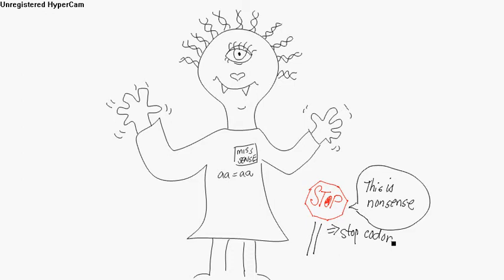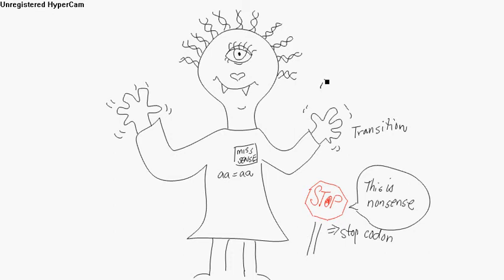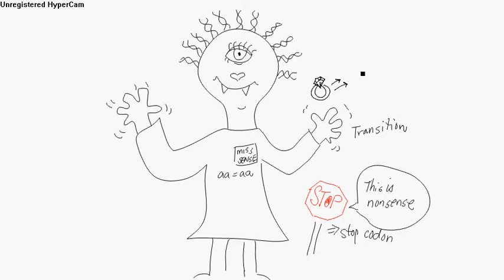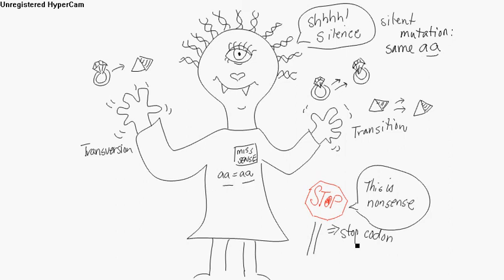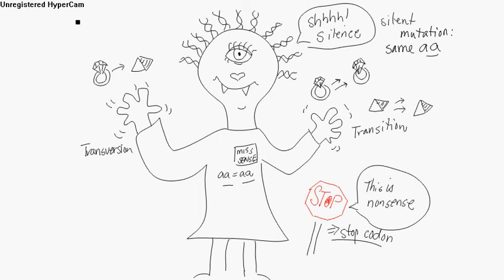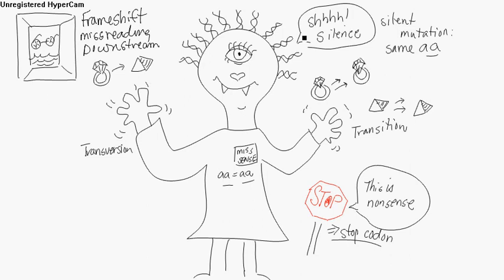DNAmutations.avi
DNA mutations, Missense, Nonsense, Silent, Frameshift